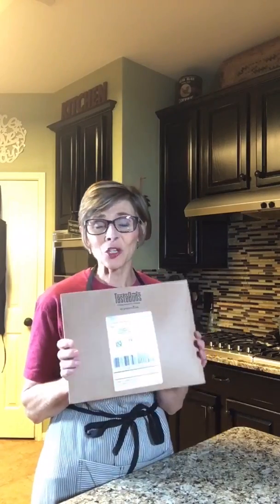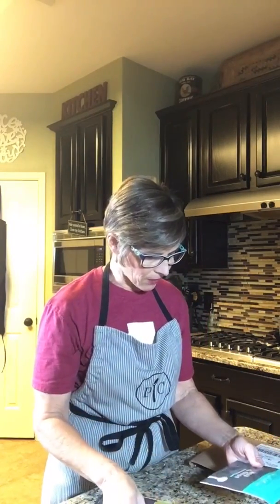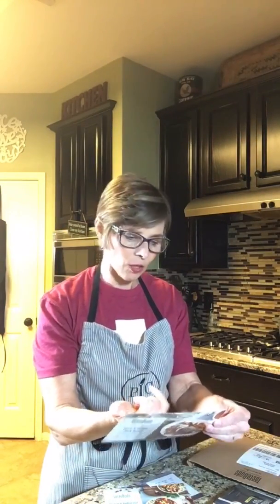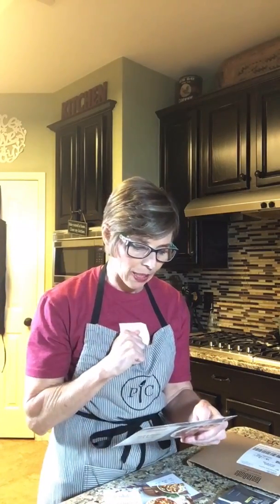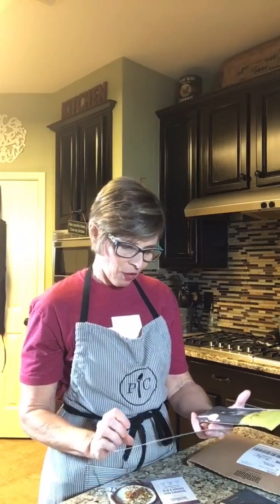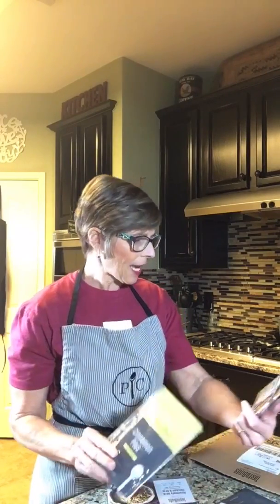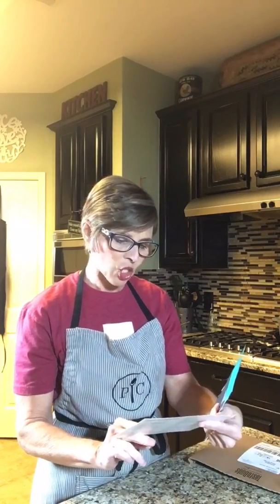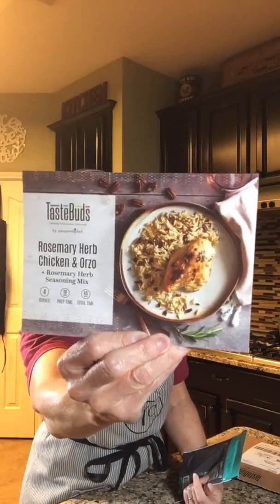TasteBuds - Pampered Chef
Hey everyone!! The November TasteBuds Subscription was amazing!  Some great recipes and seasonings! I can't wait to cook these.  Watch to find out what I got!!